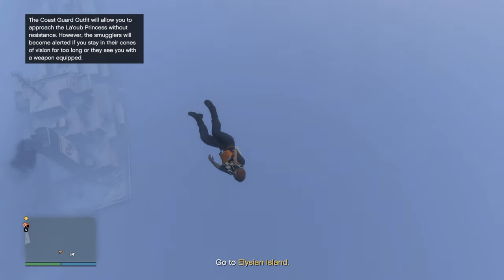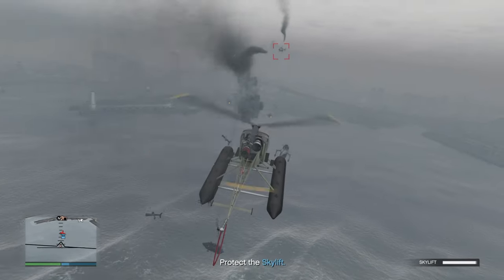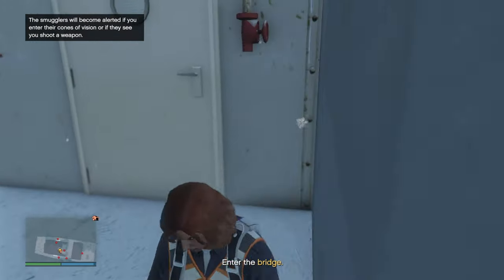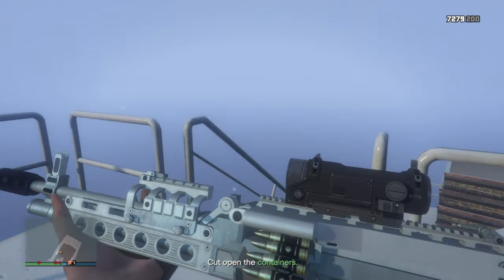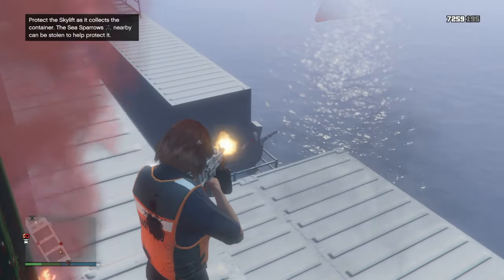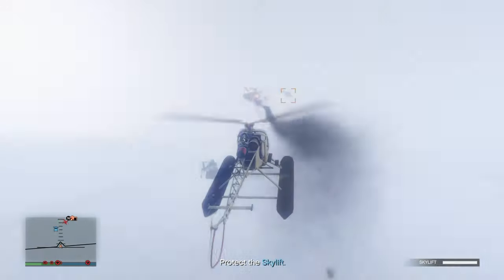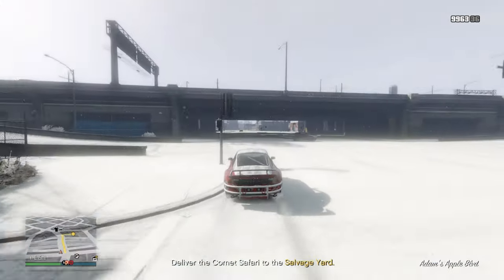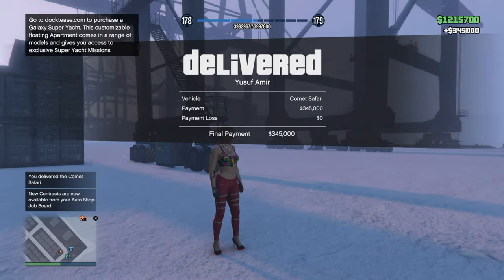The Cargo Ship Robbery ($395,000) ALL Challenges | Easy Guide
This video will guide you through all the criteria you need to complete in order to achieve all challenges during The Cargo Ship Robbery in GTA Online, which will bag you the $50,000 bonus.

All music produced by BeatsDown.